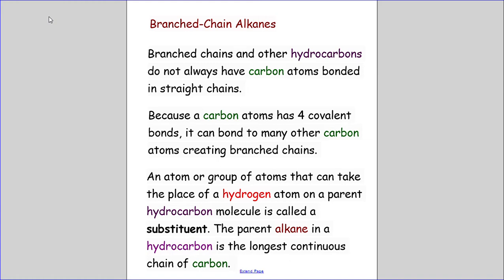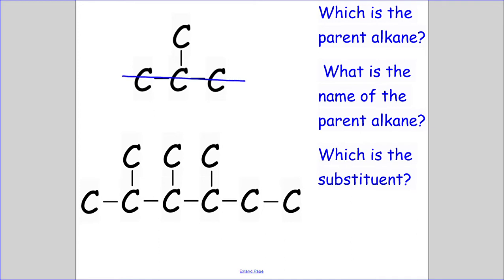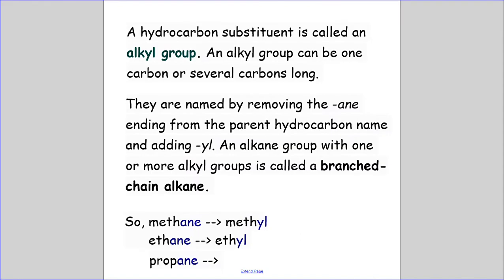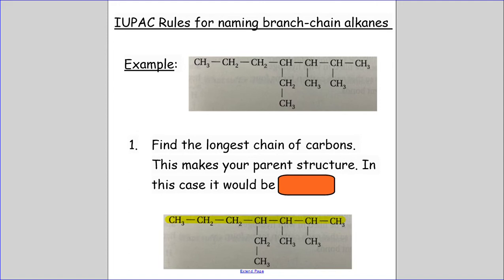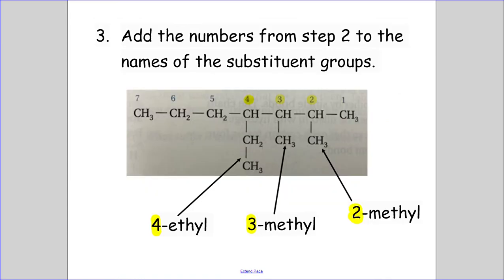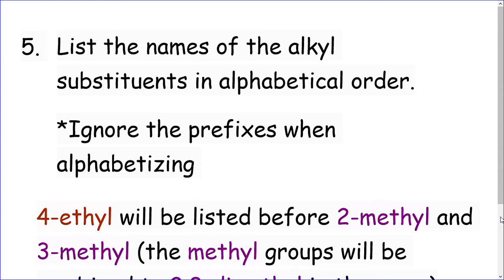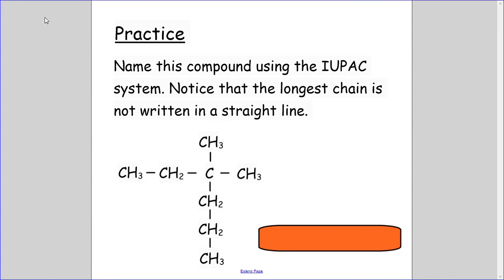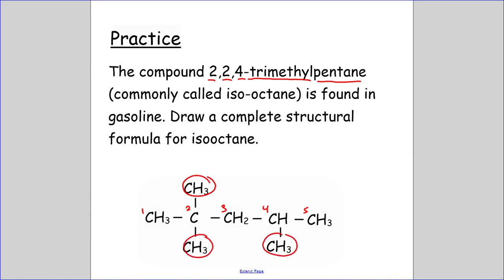Chemistry 122 - Hydrocarbons (Part 2)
Introduction to Organic Chemistry. Intended for high school chemistry 122 classes.